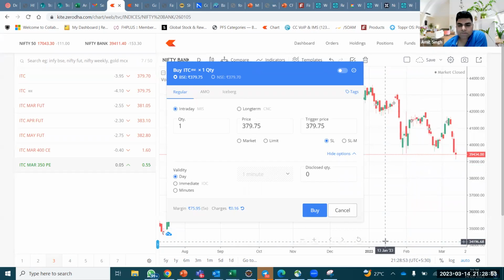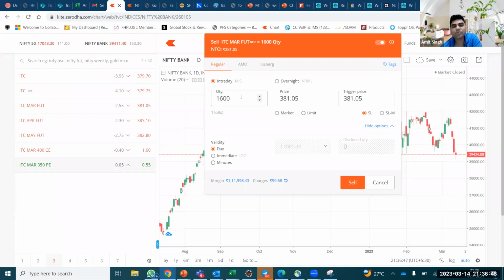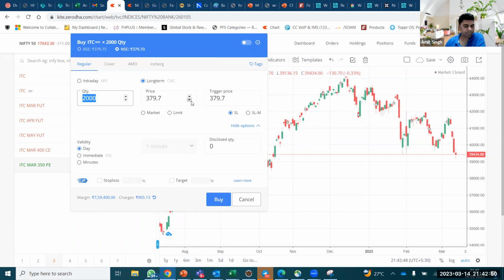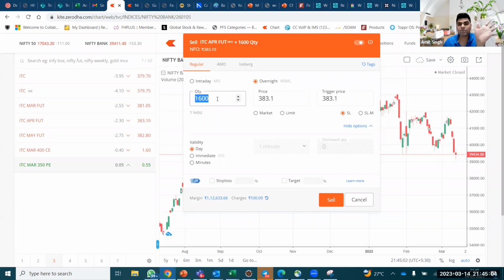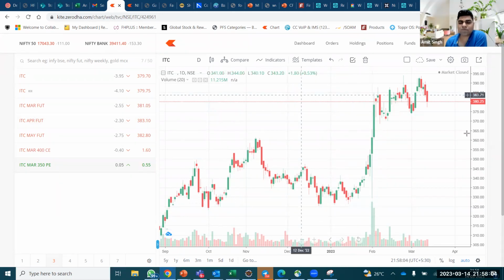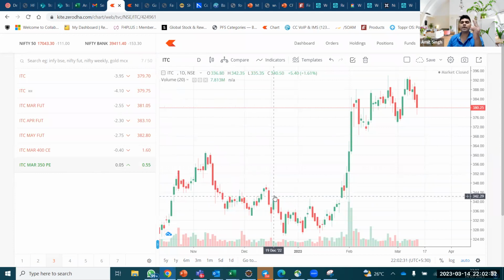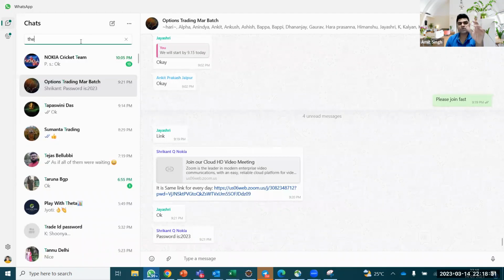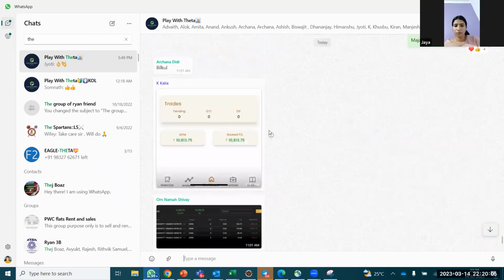Technical Analysis in Stocks